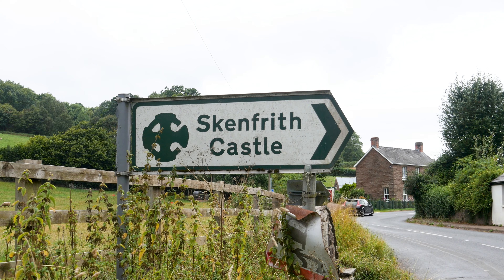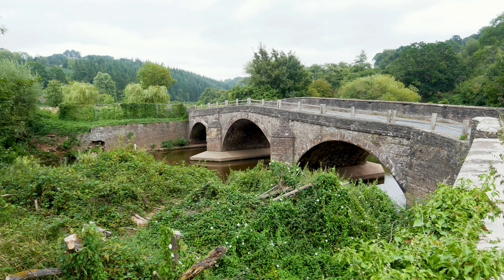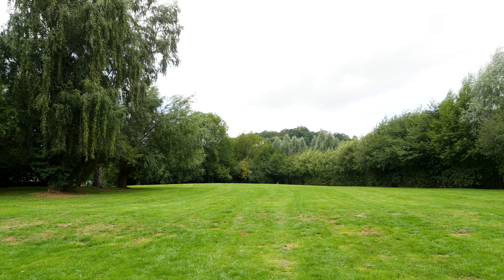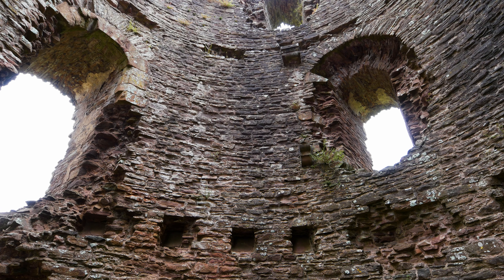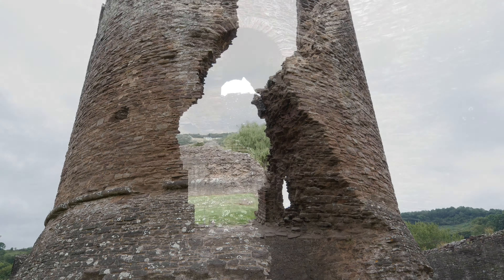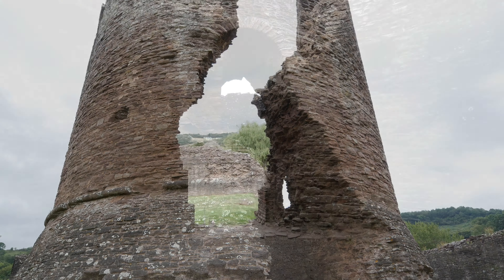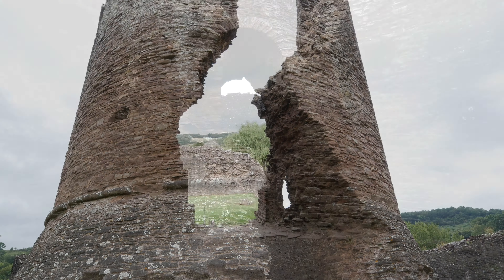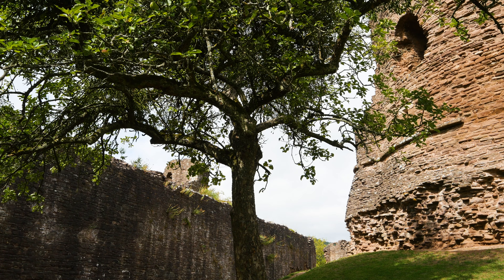Brilliant Place To Be A Kid! Skenfrith Castle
The ruin of Skenfrith Castle or Castell Ynysgynwraidd in Welsh sits alongside the River Monnow in Monmouthshire in Wales on the border of Herefordshire in England.  It began its existence as a wooden structure with earthworks after the Normans invaded England in 1066.  It was intended to protect the route between Wales and Hereford. At the end of the 12th century, the castle was rebuilt in stone.
We really enjoyed making this film of a splendid castle in a really lovely village.  Everyone should grow up with a castle as a playground.